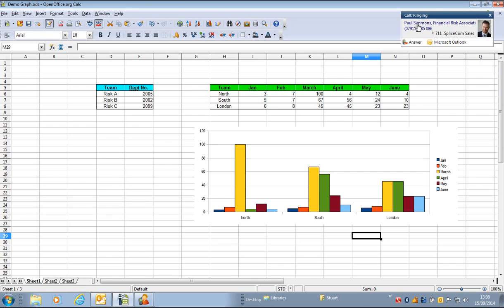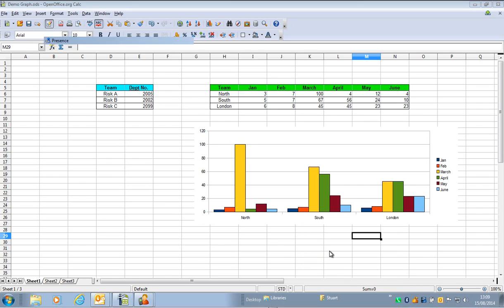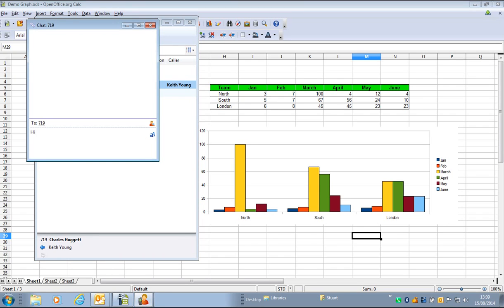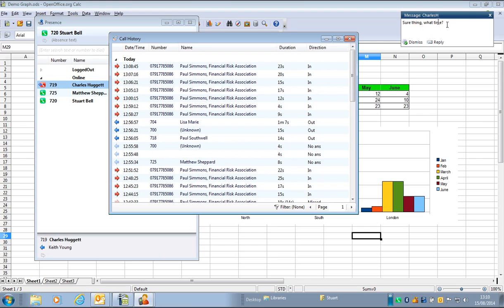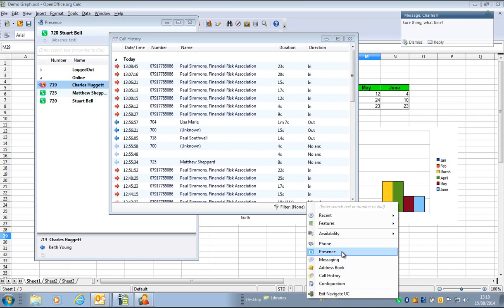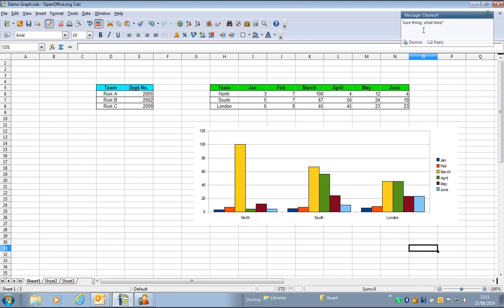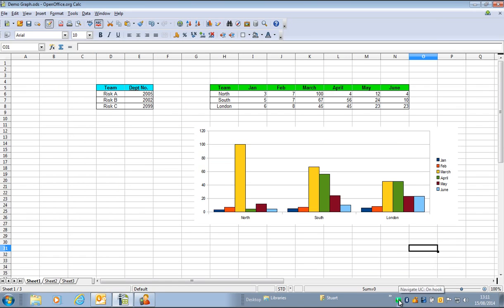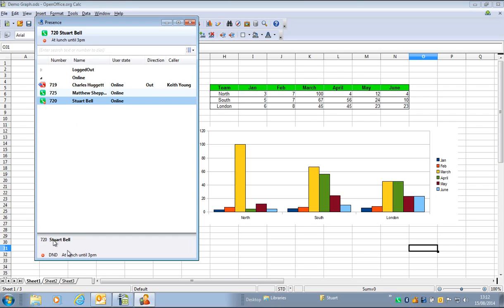SpliceCom Navigate UC Outlook Demo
An overview of SpliceCom’s Navigate UC Outlook Demo provided by Octagon Communications